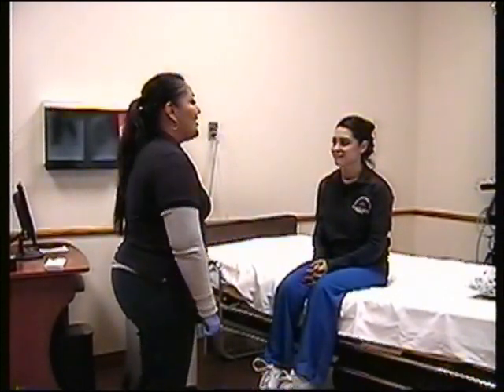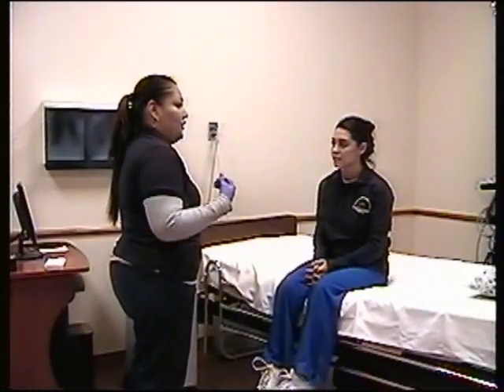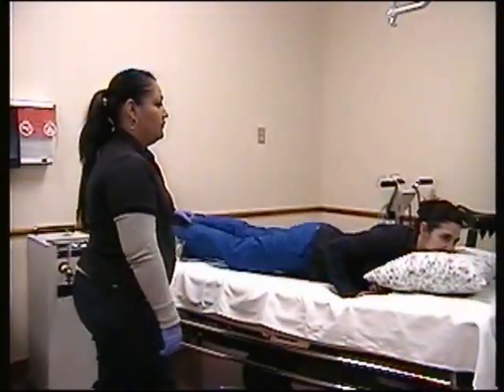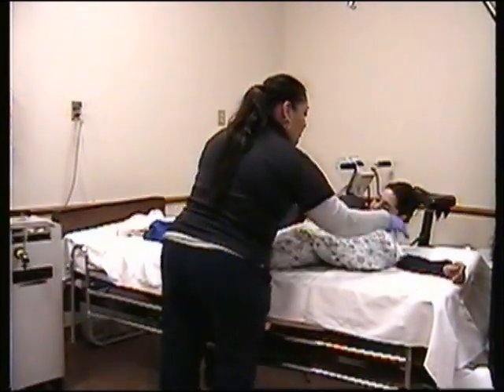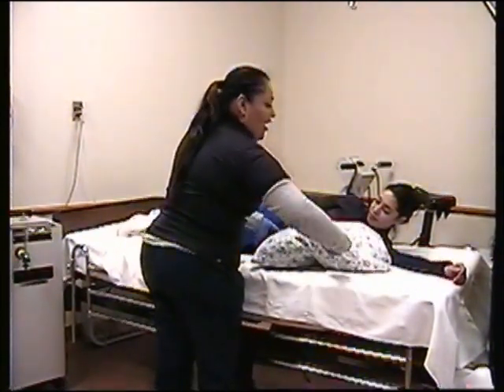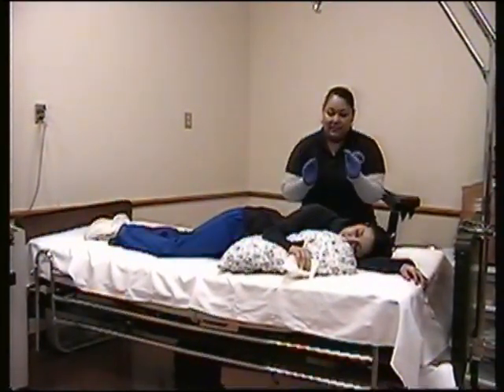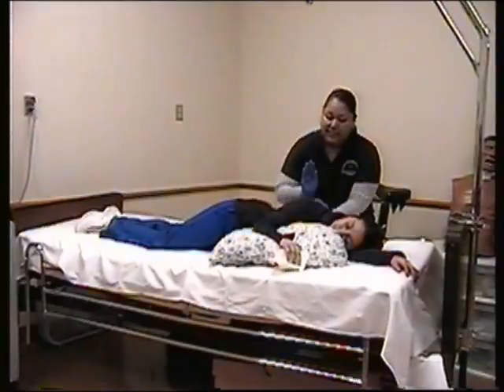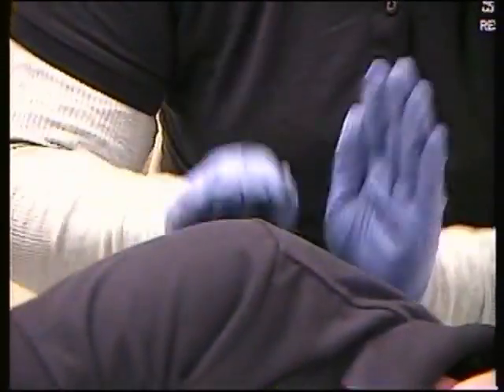RT Chest Physiotherapy Demonstration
ENMU-R Respiratory Therapy Students demonstrate percussion and vibration methods of CPT (Chest Physiotherapy).  Music Credit:  Sleep Away by Bob Acri